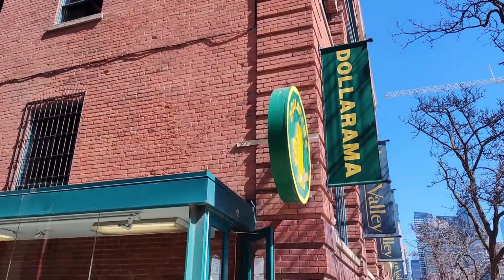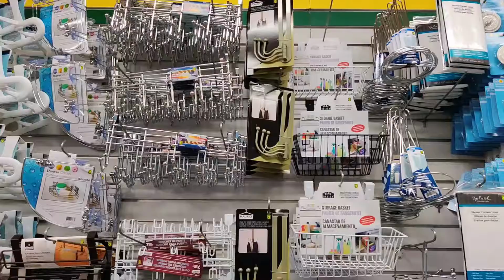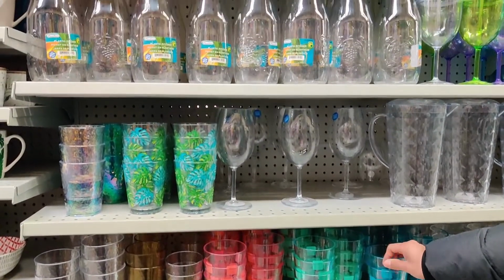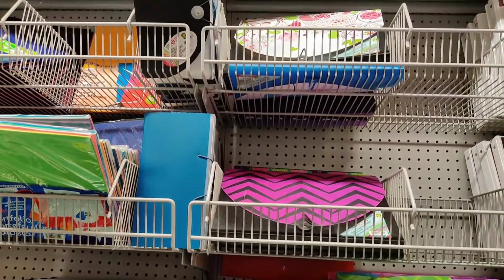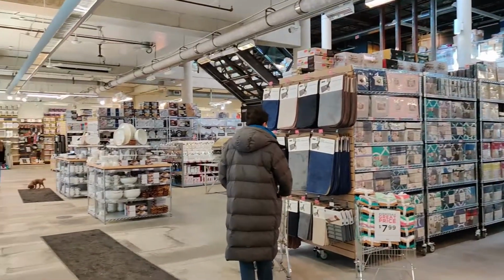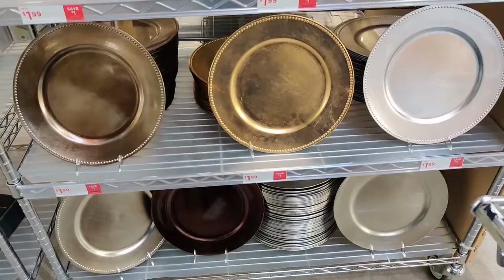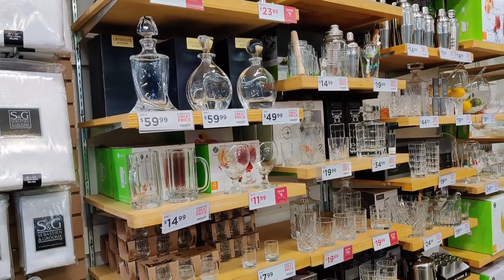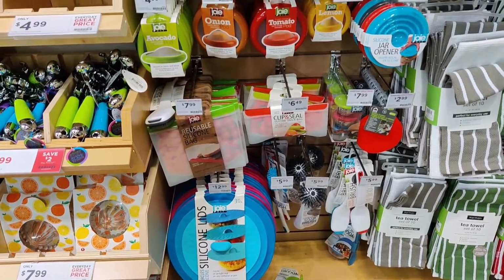Dollarama and Kitchen Stuff Plus Tour | Toronto Canada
Canada Vlog -  Dollarama ( Dollar Store ), Kitchen Stuff Plus tour In Toronto, Canada. Reasonable stuff for the house, Setting up a new house.